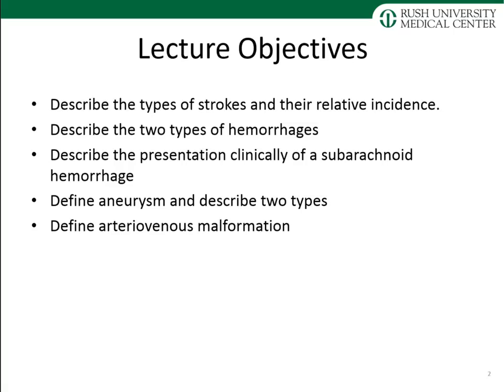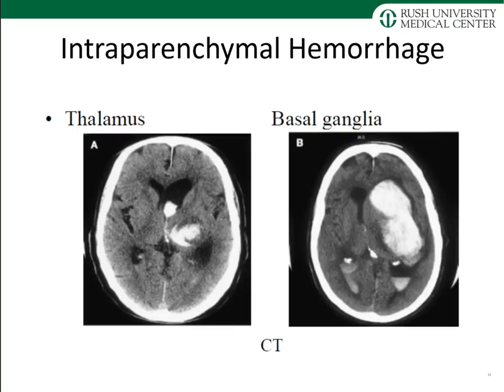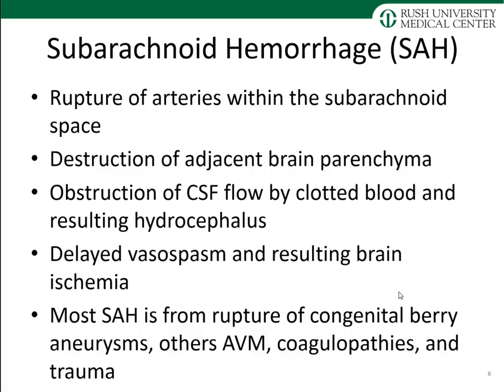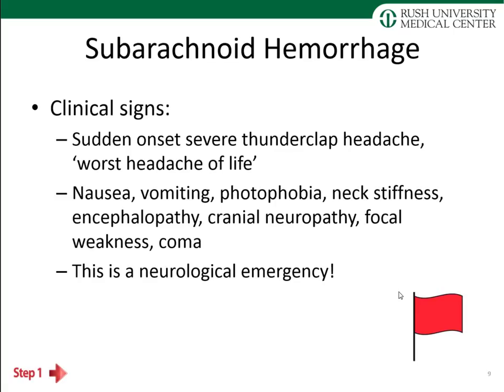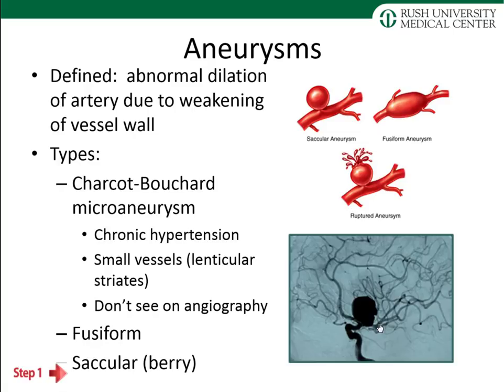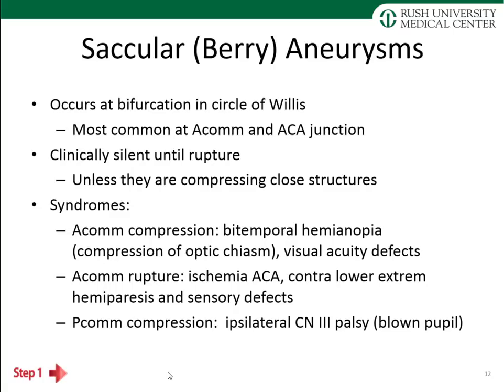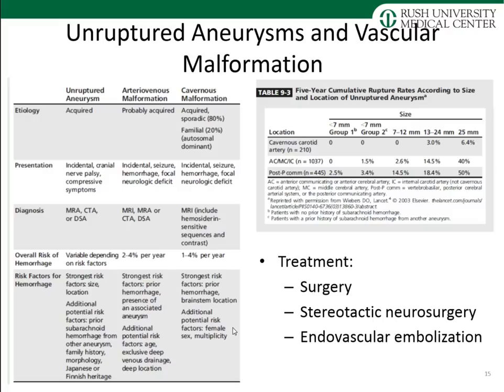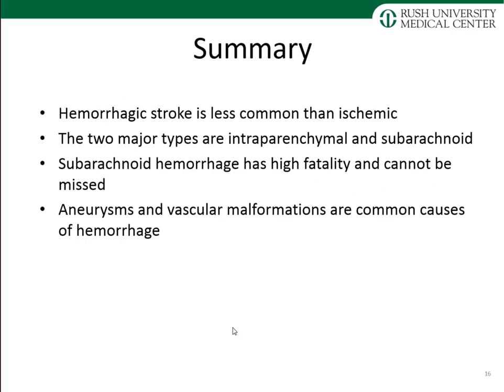Hemorrhagic stroke TO 0592TO 0593